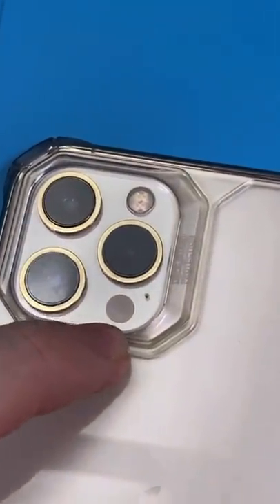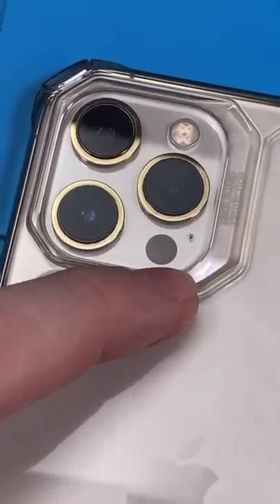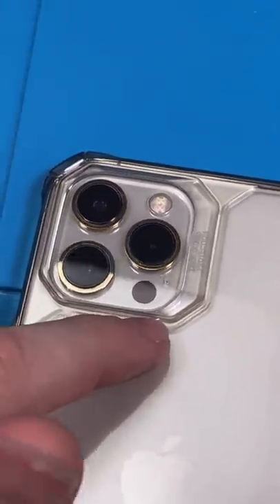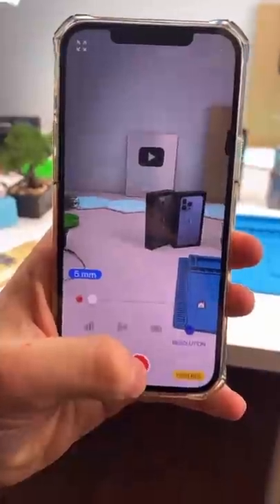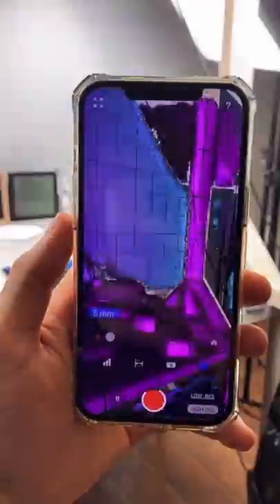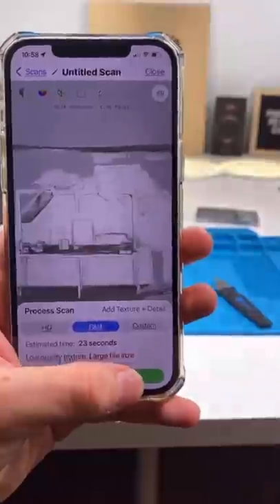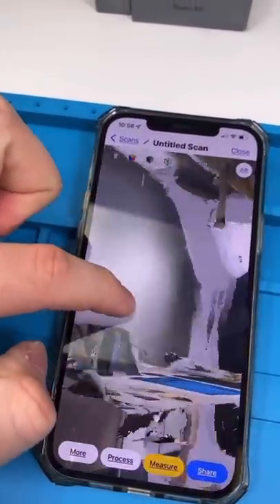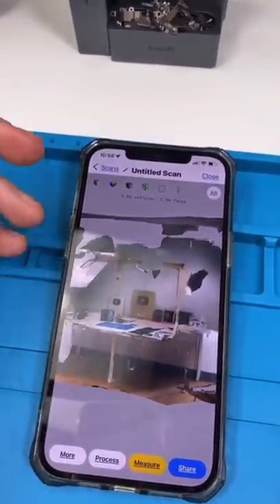Your iPhone Can 3D Scan ANYTHING?